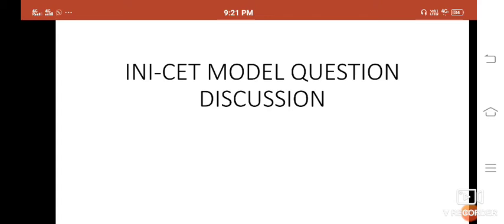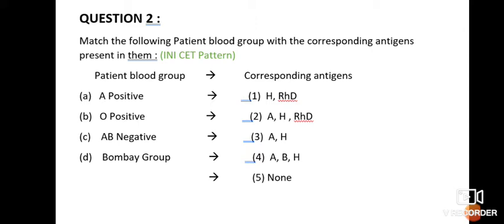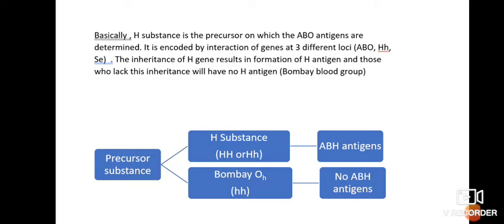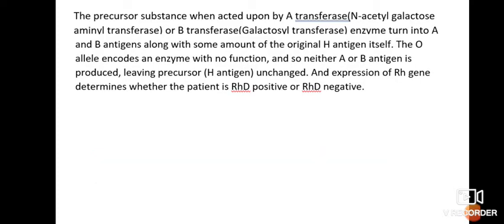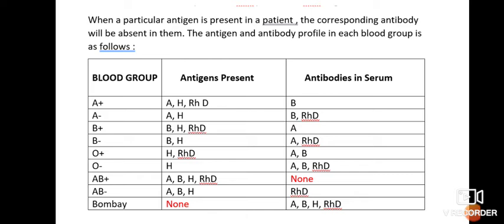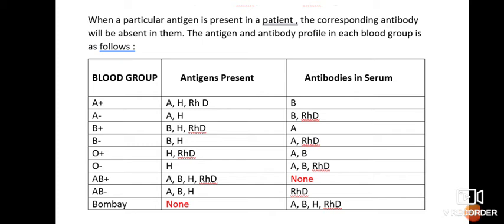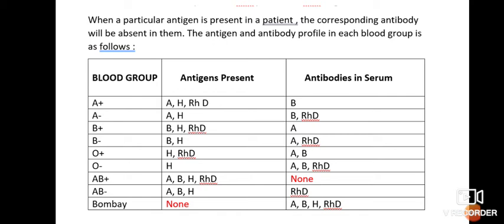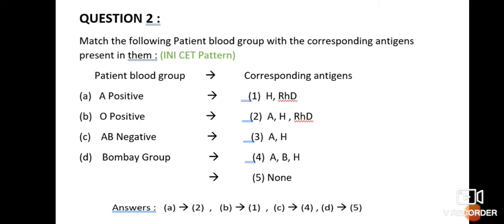INI CET MCQ DISCUSSION ||TRANSFUSION MEDICINE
INI CET MODEL MCQ DISCUSSION

transfusion medicine